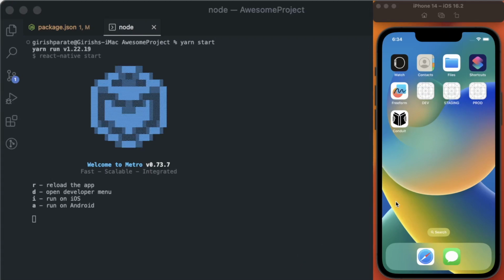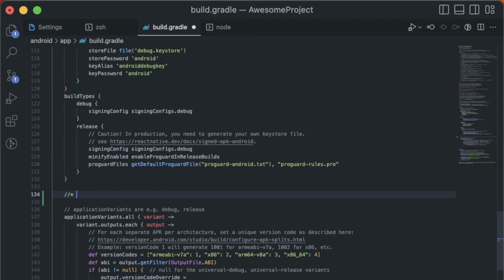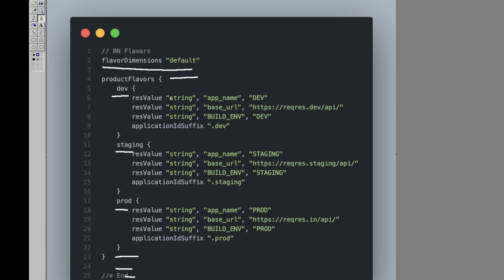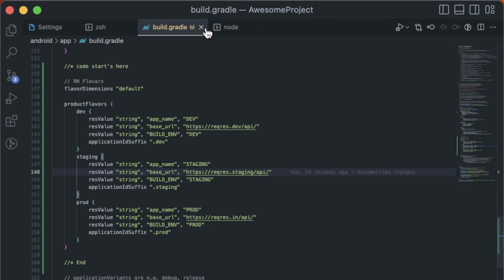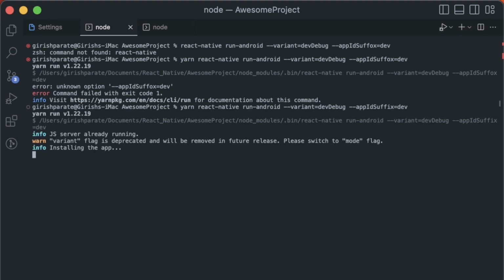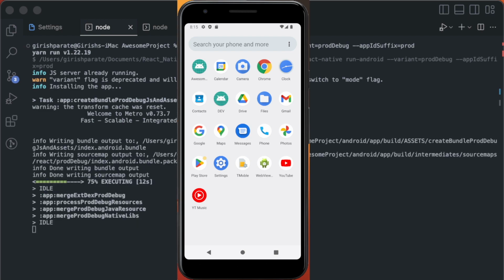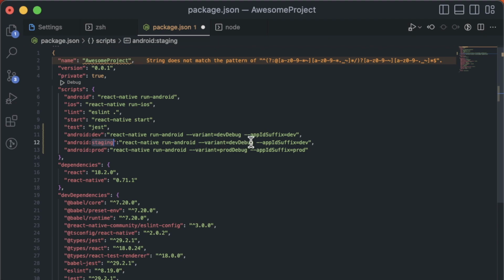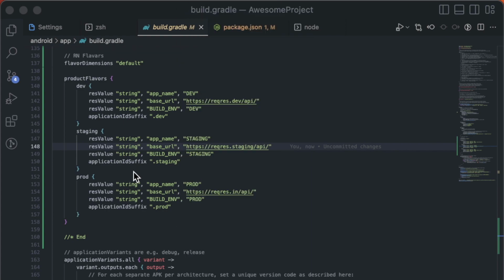React Native Flavor PART 1 | Android Setup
React Native Flavor PART 1